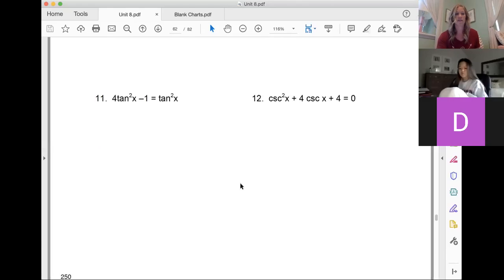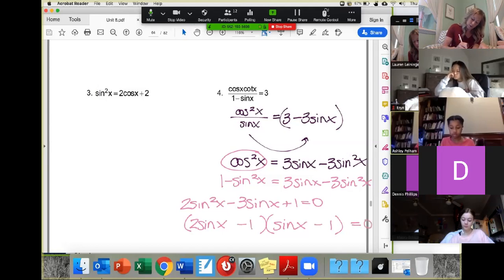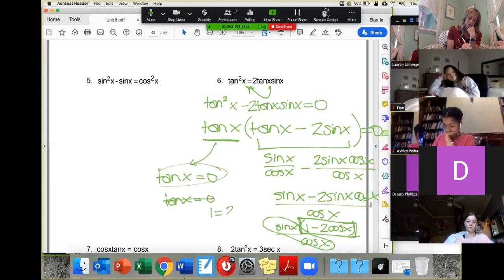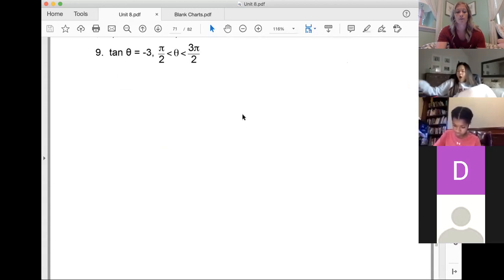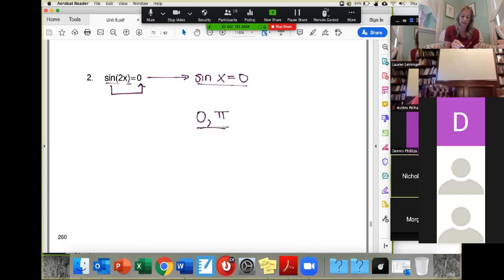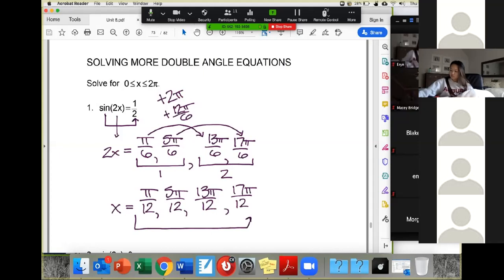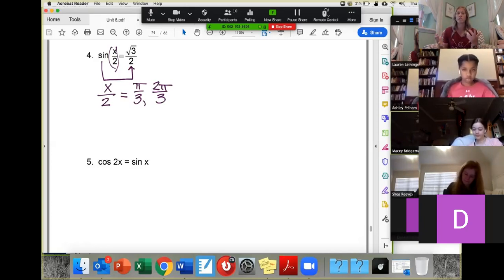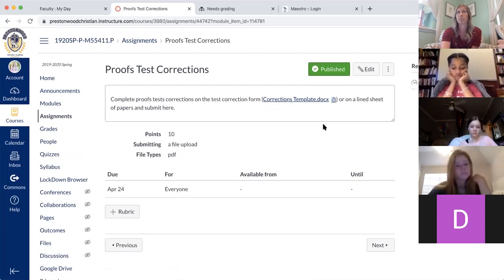Live Lesson 8.8